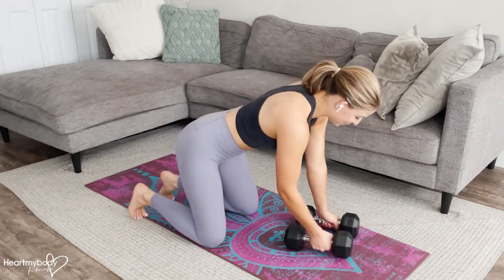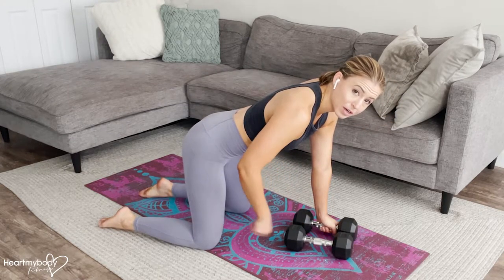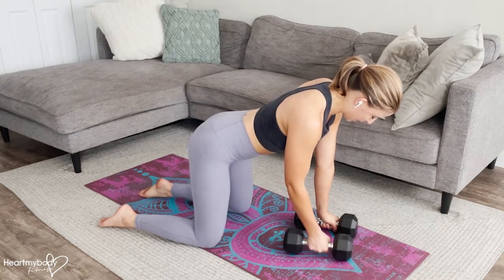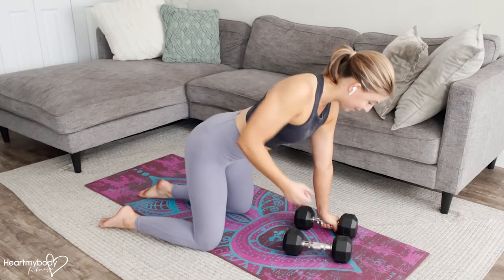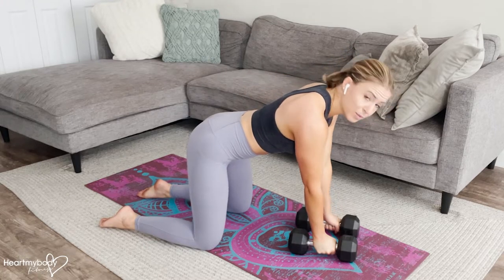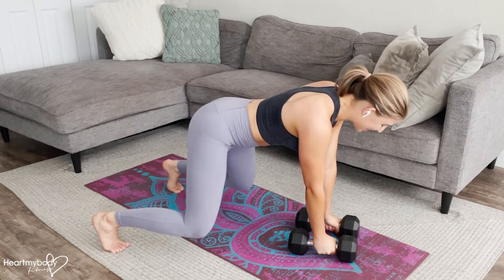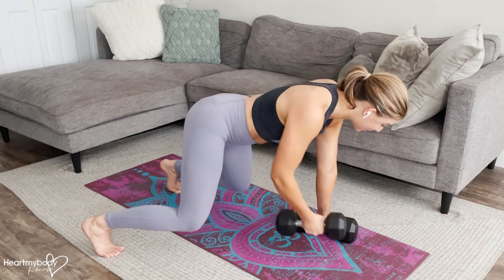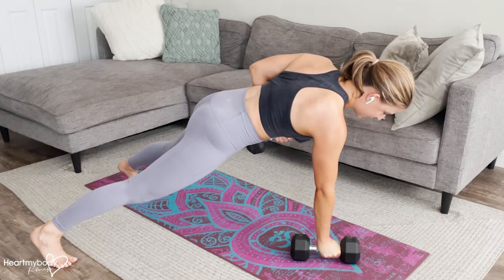How to do a Dumbbell Tabletop Row